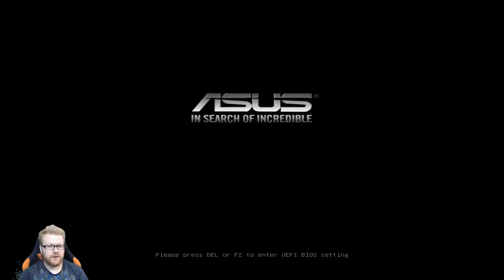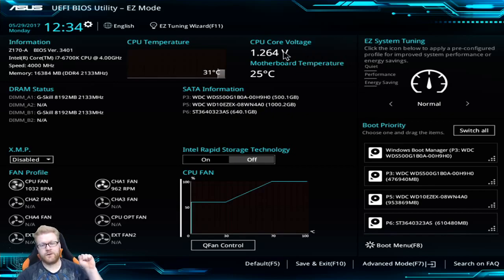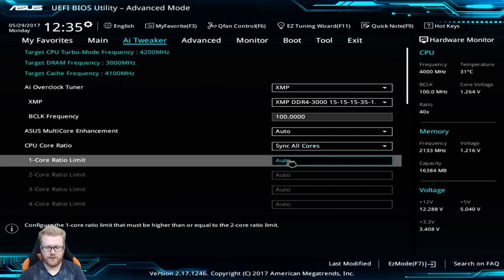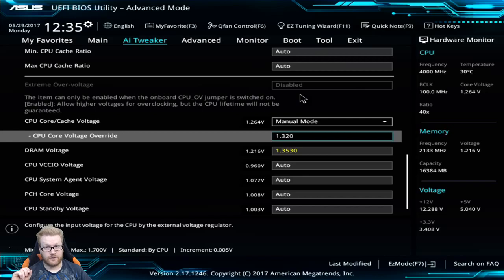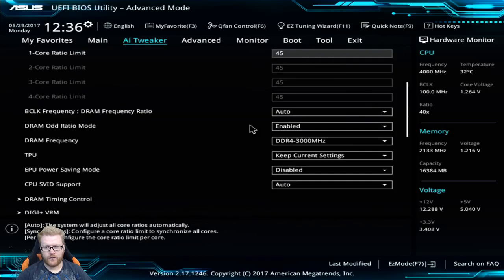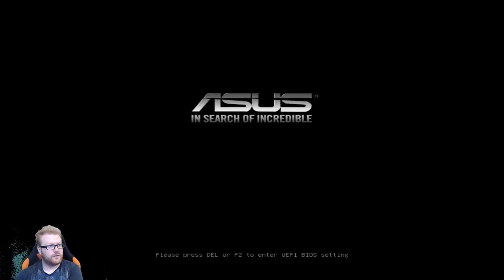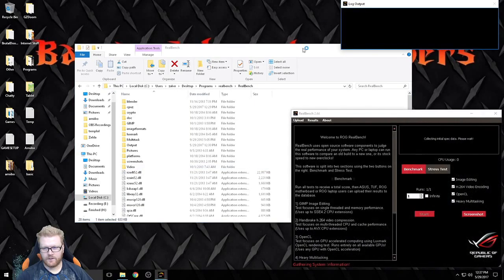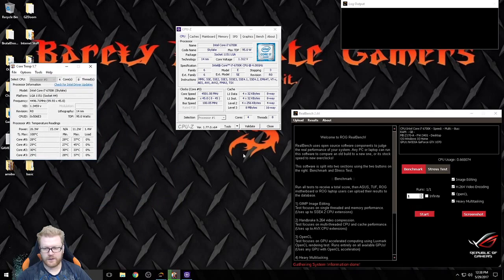How to Overclock your Intel CPU and Enable XMP profiles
Please don't ask how to do this on your personal system, research your own hardware, they aren't all the same!

It all helps me understand what you want to see!

I am not responsible for any damage that may occur to your own computer after attempting an overclock!  This is only for information and visual aid.